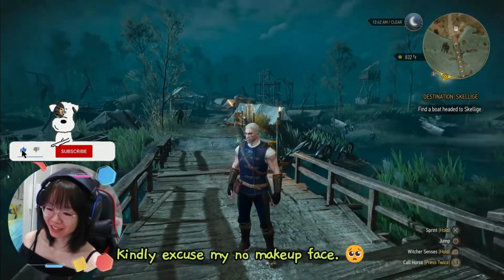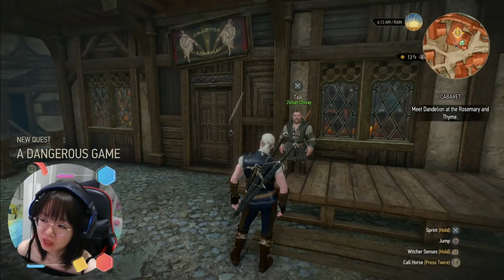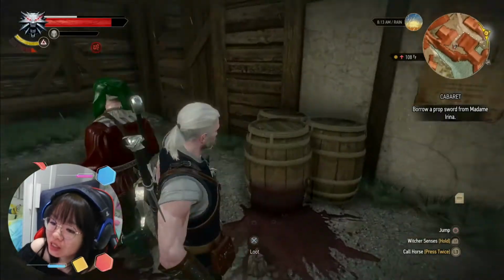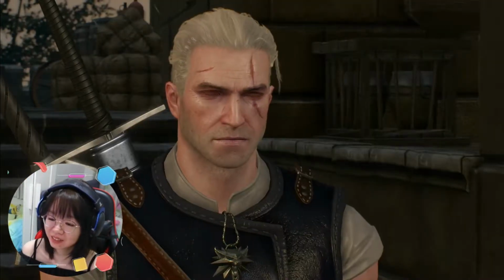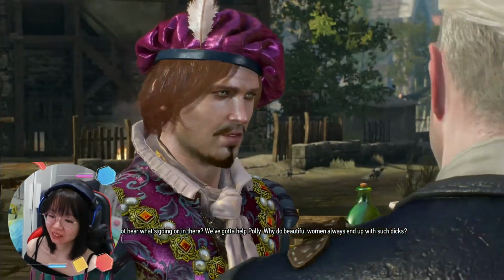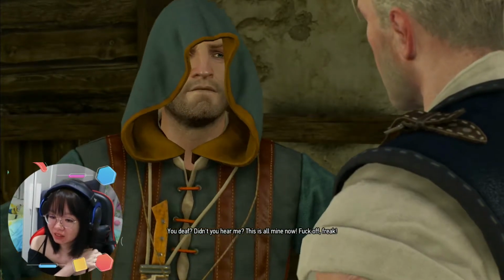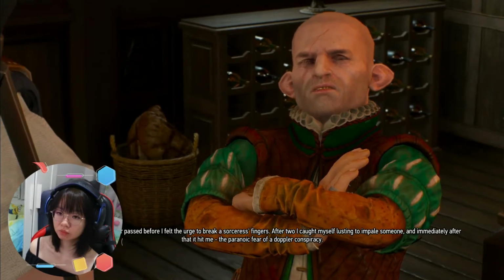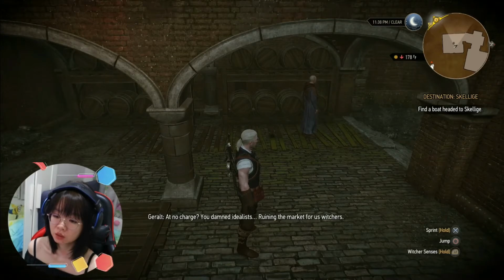Oh no! Priscilla is hurt! | The Witcher 3 Wild Hunt Let's Play - Part 25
Playing The Witcher 3: Wild Hunt Let's Play/Blind Playthrough - Part 25/Episode 25 with a facecam reaction. Helped Dandelion to collect coins for cabaret. Celebration was about to start but Priscilla was hurt. ^_^

🕗Timestamps🕗
0:00 Intro
5:11 Talk to Zoltan for dangerous game quest
10:00 Cabaret
58:16 Carnal Sins
1:03:05 Outro and thank you for watching😊

Difficulty mode: Story and Sword!

Huge shout-out to the amazing lovely supporters below and thank you
📣Xiao Bird Bird📣Tomasz📣Andrew Brodeur📣BigDo

📣This is a friendly and positive channel. Please respect each other.😊
📣SPAM/porno/nudity comments/messages will not be entertain, and those will be REMOVED/BANNED!! ❌📣
📣Any negative, insulting comments, or any bad comments you name it, WILL BE REMOVE as well!! Stay PEACE!!! 📣

Outro Music/Endscreen music
Music name: The Witcher Wild Hunt OST - Kaer Morhen

Intro template credit to maezing
Intro template music:

The Witcher 3: Wild Hunt is an action role-playing game developed by Polish developer CD Projekt Red, and first published in 2015. It is the sequel to the 2011 game The Witcher 2: Assassins of Kings and the third main installment in The Witcher video game series, played in an open world with a third-person perspective. The games are based on The Witcher series of fantasy novels written by Andrzej Sapkowski. The Witcher 3: Wild Hunt is an action role-playing game with a third-person perspective. Players control Geralt of Rivia, a monster slayer known as a Witcher. Geralt walks, runs, rolls and dodges, and (for the first time in the series) jumps, climbs and swims. He has a variety of weapons, including bombs, a crossbow and two swords (one steel and one silver).The steel sword is used primarily to kill humans while the silver sword is more effective against creatures and monsters. Players can draw out, switch and sheathe their swords at will. There are two modes of melee attack; light attacks are fast but weak, and heavy attacks are slow but strong. Players can block and counter enemy attacks with their swords. Swords have limited endurance and require regular repair. In addition to physical attacks, Geralt has five magical signs at his disposal: Aard, Axii, Igni, Yrden and Quen.